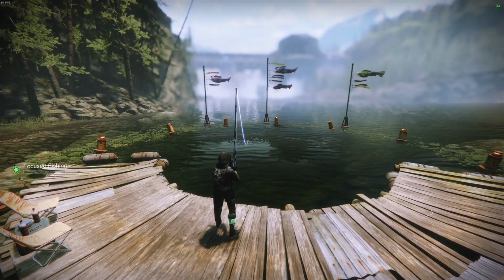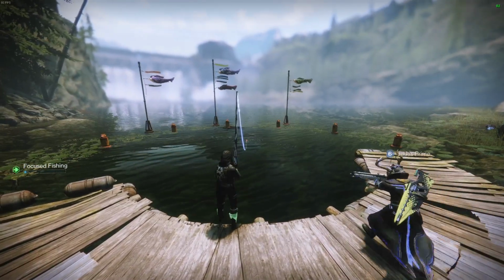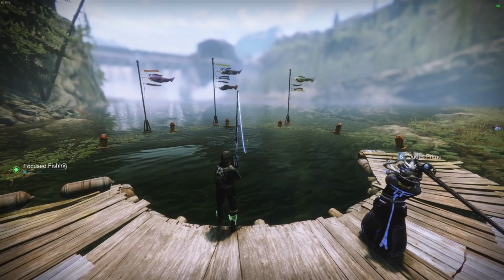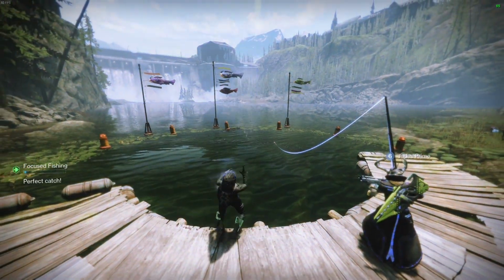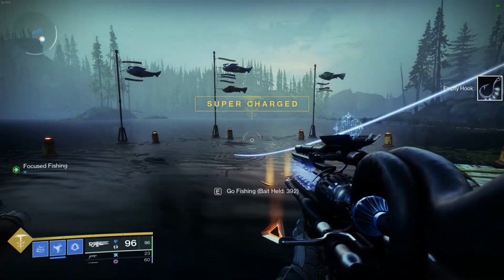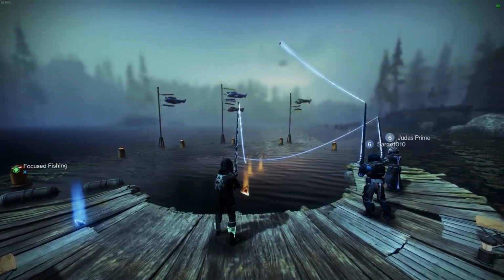AFK Fish Farm Tutorial + Fishing Metrics in Destiny 2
EDIT: I used it last night for an extended period of time and ended getting kicked. Throw a W and S in your macro Remember that while this works, it is inconsistent, and based on luck. Hopefully you guys find some use out of this and let me know if you guys have any feedback or suggestions on future videos.